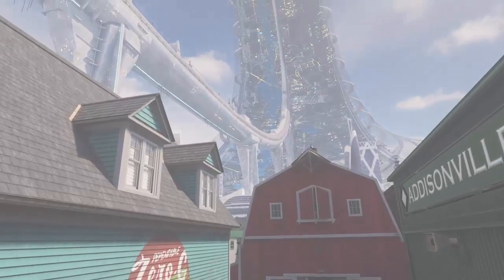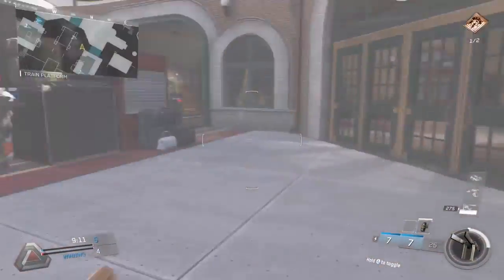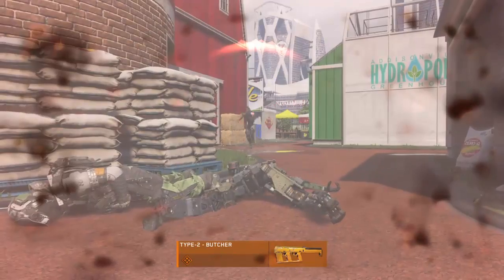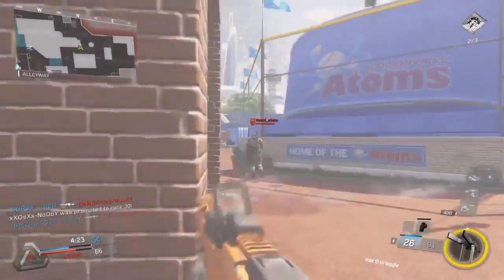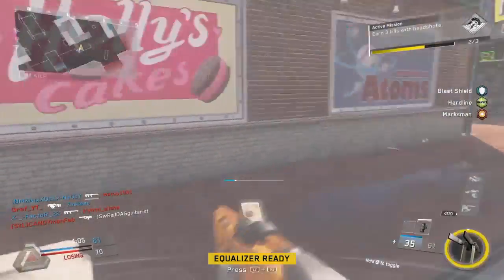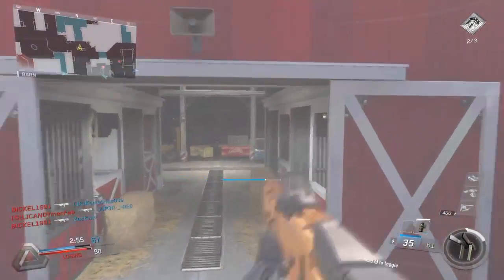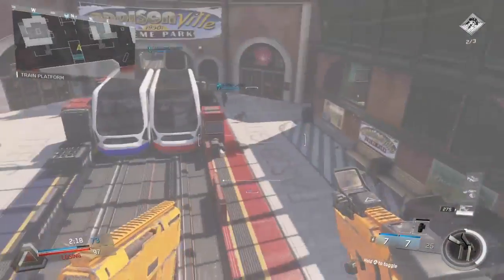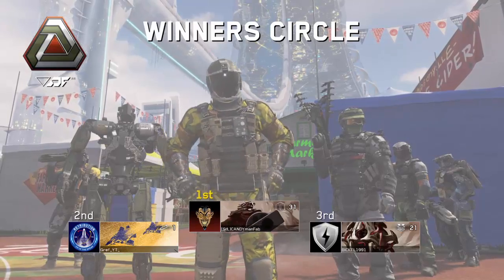Type 2 Epic Variant (Infinite Warfare Gameplay)